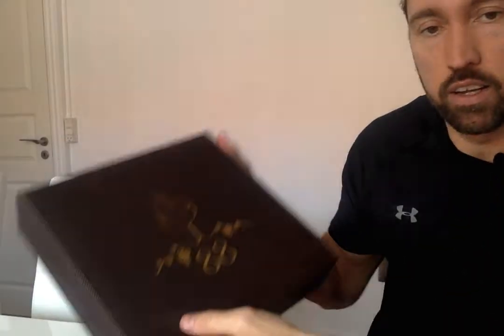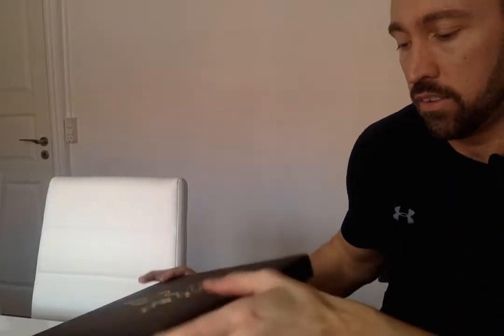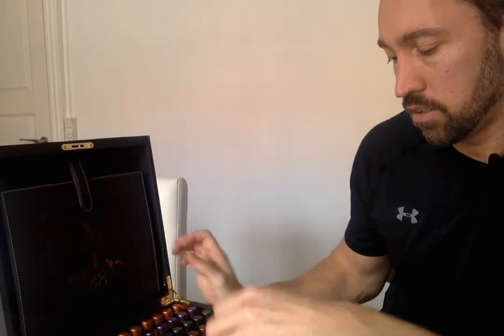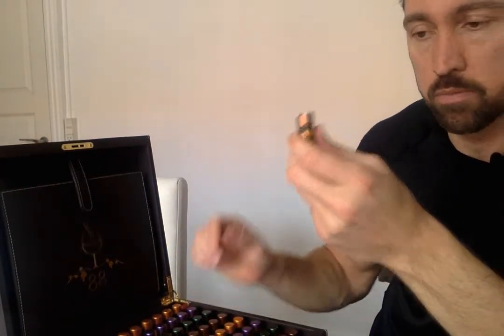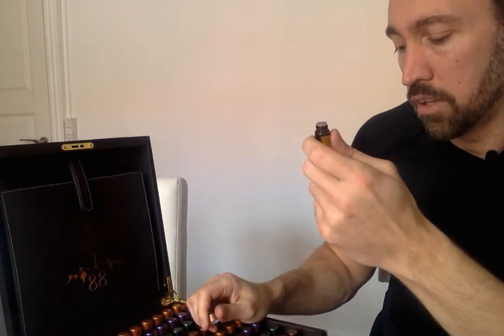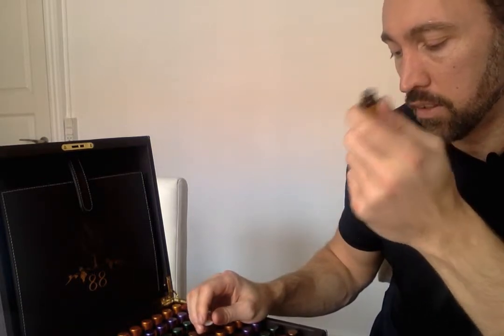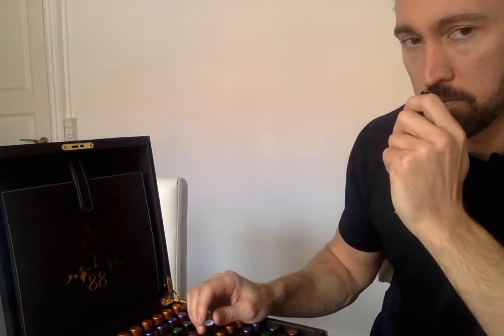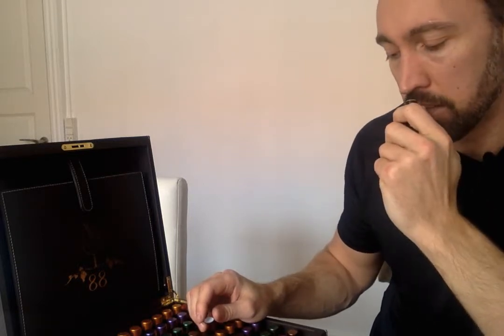Sommelier Challenge - Day 18 - Wine Game (Aromaster)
88 smells you can pick up in a wine. I'm trying to learn them all before I leave for London Saturday.
The game is called Aromaster